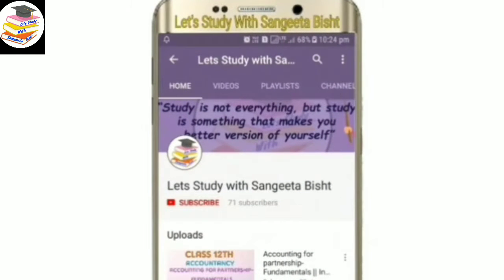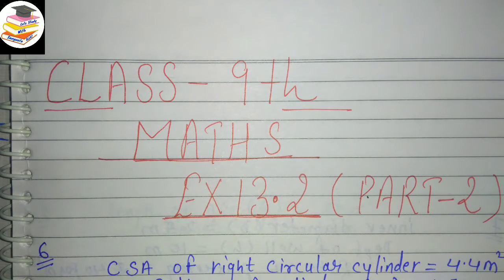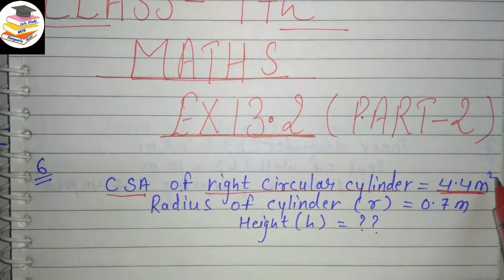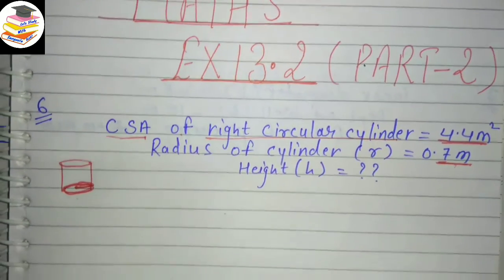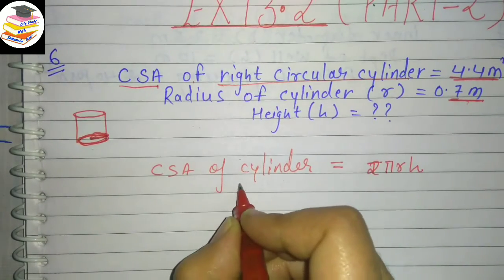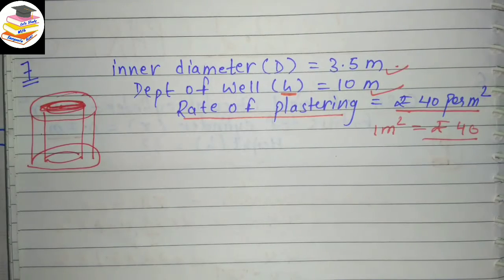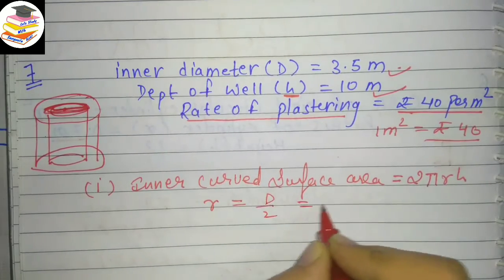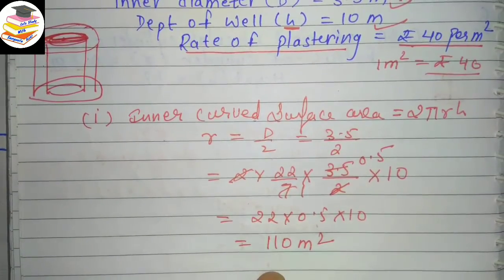Surface area and Volume||Mathematics|| Class-9th|| Ex 13.2|| Part-2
Hello Students...
This is part-2 of Ex13.2 of Class 9th Mathematics " Surface Area and Volume''.